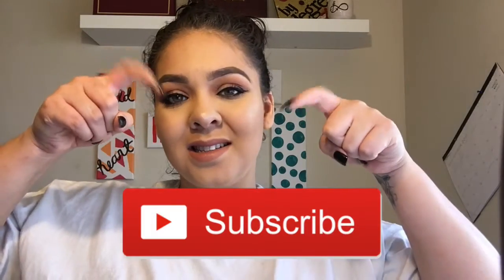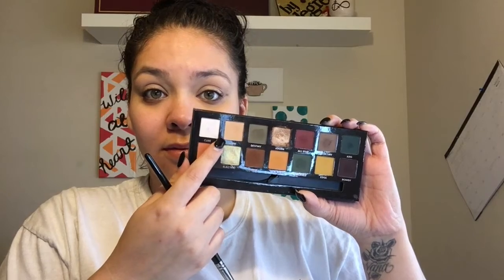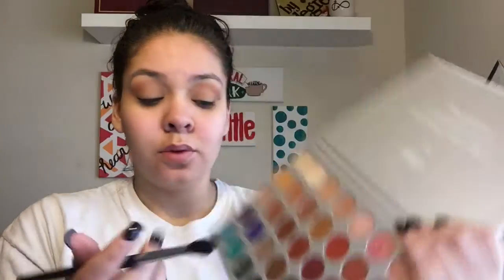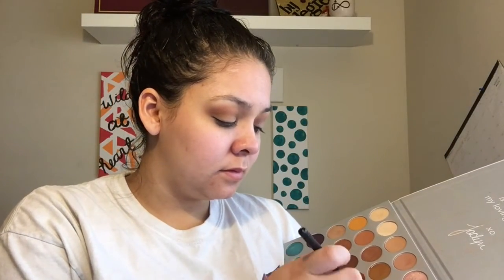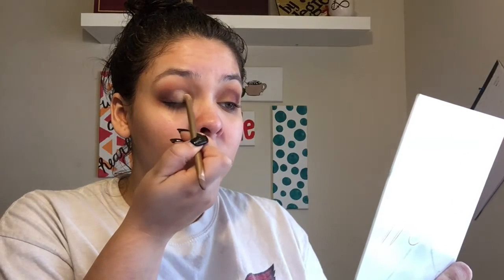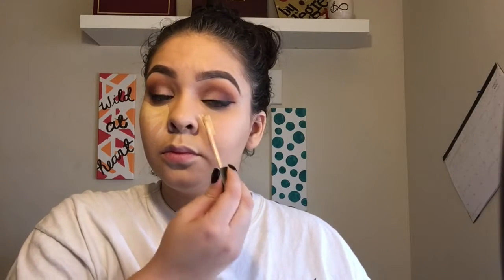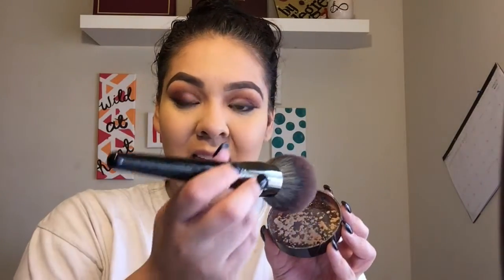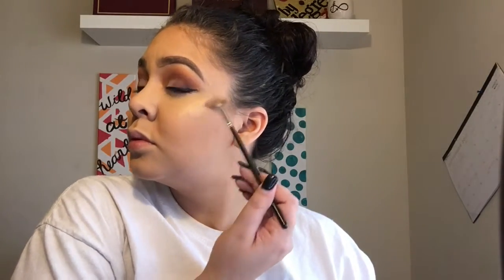SIMPLE MATTE MAKEUP TUTORIAL!! | Absolutely Anissa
Hey you guys!! *Goonies reference*  I know its been a long time, but I recently started a new job and have been trying to adjust to the 9-5 life. haha. This video is a very simple matte look, perfect for the cool weather and days or nights out on the town. I really hope you guys enjoy this video! Catch you guys on the flip side! xoxo

--Products Mentioned--
Morphe E27
Morphe R39
Morphe M411
Morphe soft matte lip cream in Ahu Dubhai
Morphe setting spray
Ulta pressed poweder in banana
Covergir loose setting powder in 115
E.L.F Moisturizing and daily infused primer